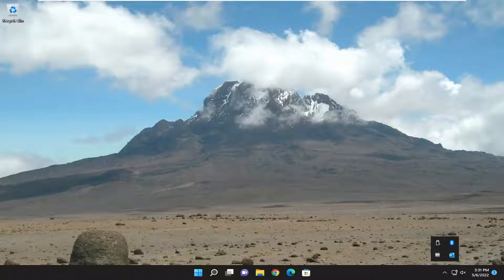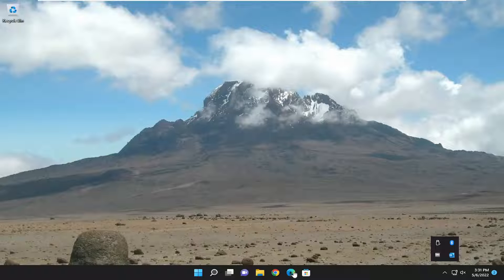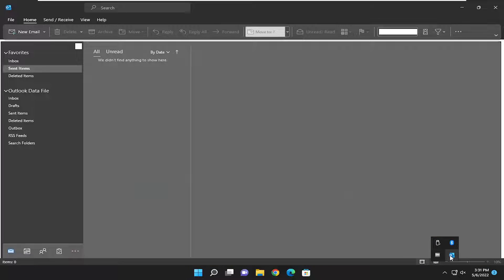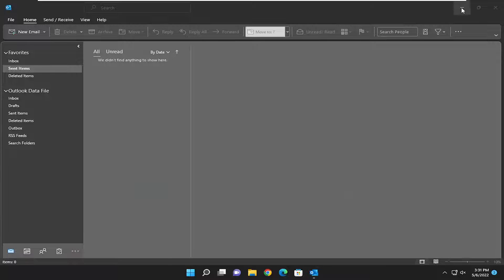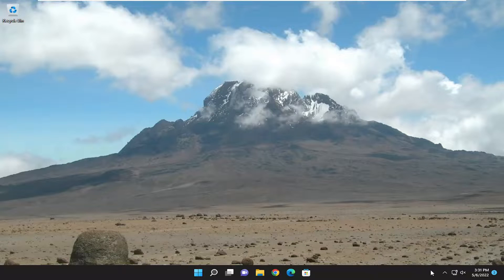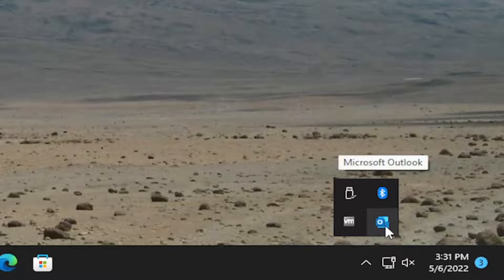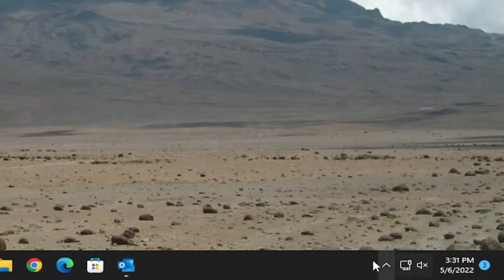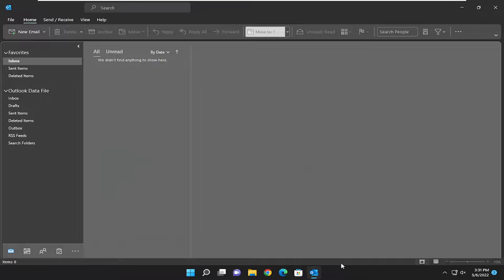How To Fix Outlook Application Icon Missing From the Windows Taskbar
Icons on the taskbar give you quick access to the programs you use the most. Instead of opening a program from the Start screen or searching for it under all programs, you click the icon and the program is launched. If you use Microsoft Office's Outlook program and the icon has disappeared, restore it to return your desktop to the way you want it.

If you are a Windows 10/11 user, you might have woken up at least once, to find that some of your favorite icons are missing from the taskbar. It might make you angry if you do not see your favorite icons in your taskbar anymore. But what you do not know is the fact that you can solve this little problem as easy as having a glass of water. You can easily customize your taskbar by following a very simple method which is perfectly explained through the following steps.